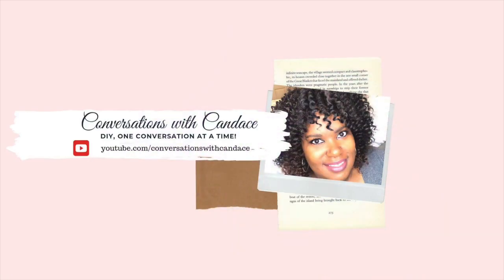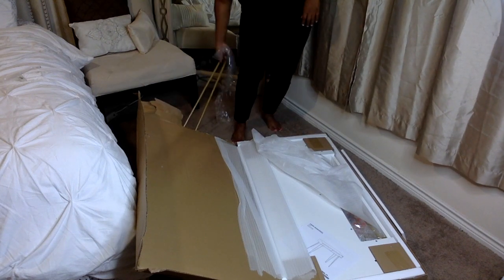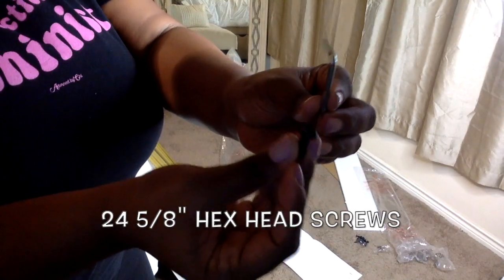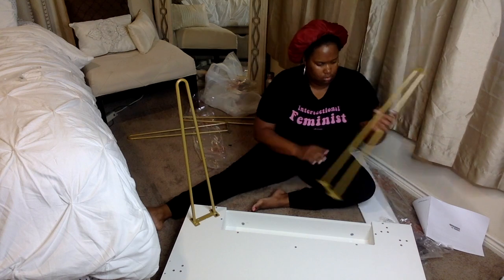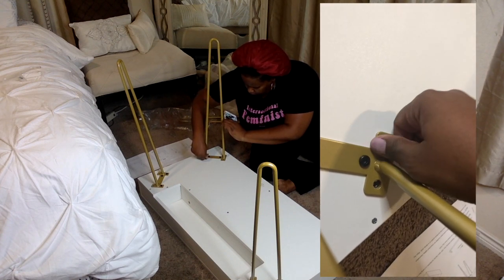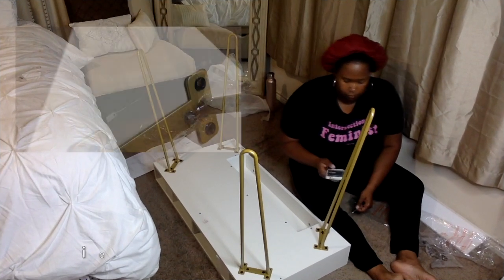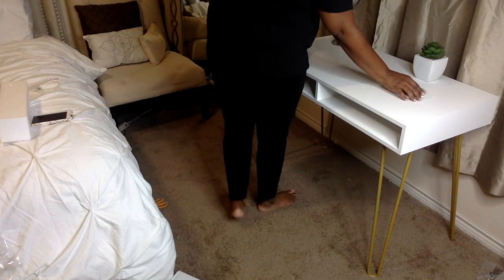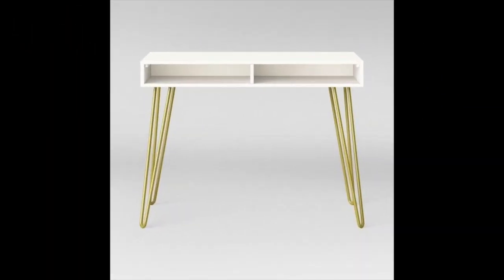Target Hair Pin Desk Unboxing & Review | Room Essentials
In this video I am unboxing and reviewing this Target Room Essentials Hairpin Desk. It’s affordable and can be used for work, make-up, youtube videos, crafts, etc.!

Video Equipment: iPhone 8 Plus, MacBook Air
Program: iMovie

Stay in touch!

***Opinions shared in this video are my own and are based on my personal experience. This video is not sponsored and this is not an ad.